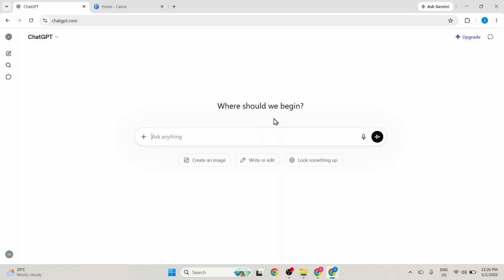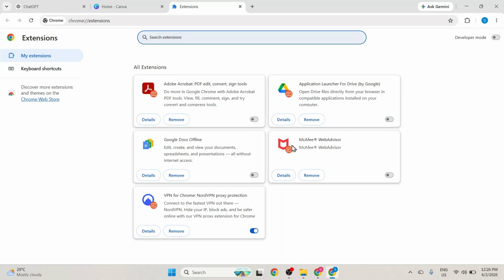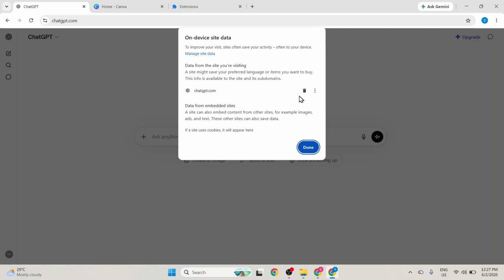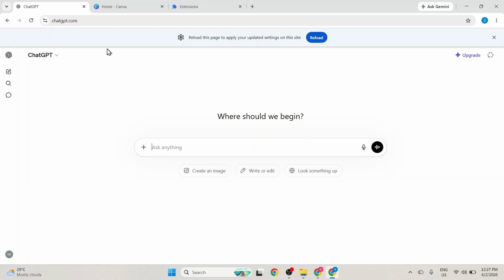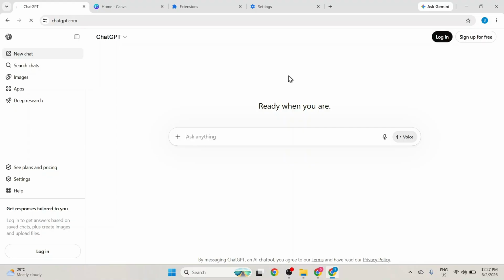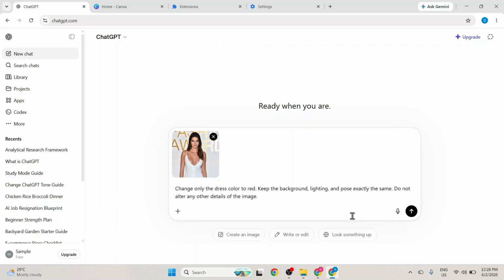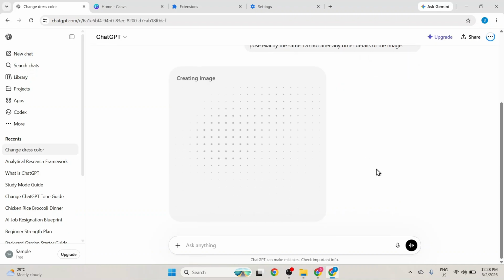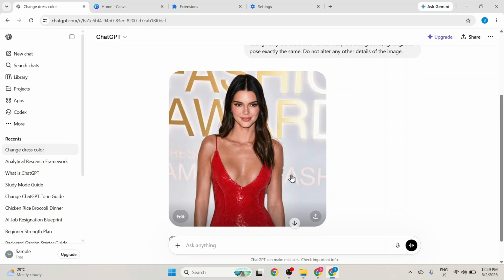How to fix ChatGPT image editing not working